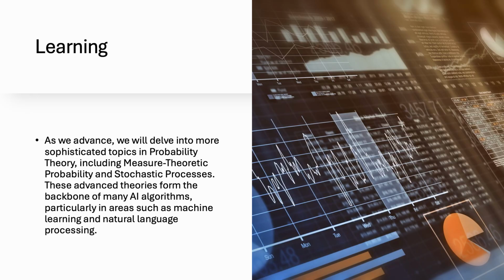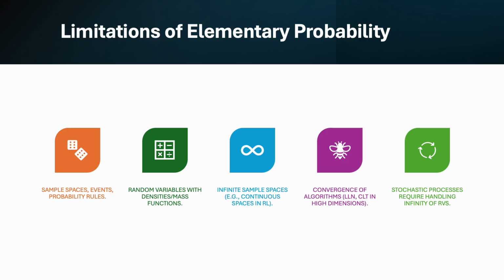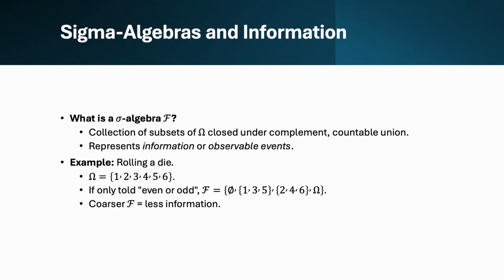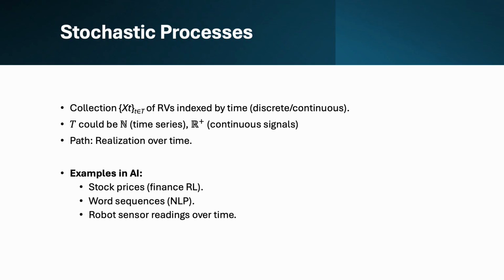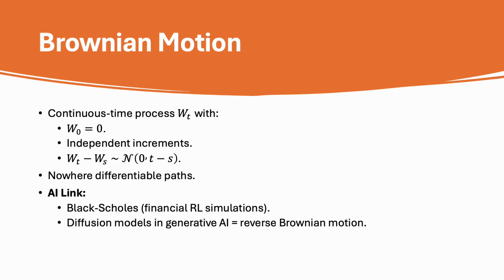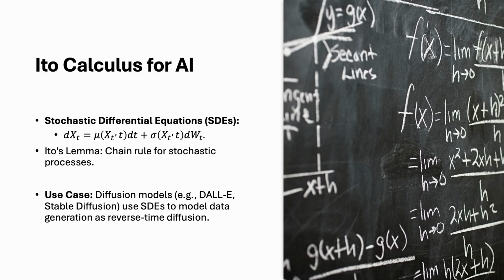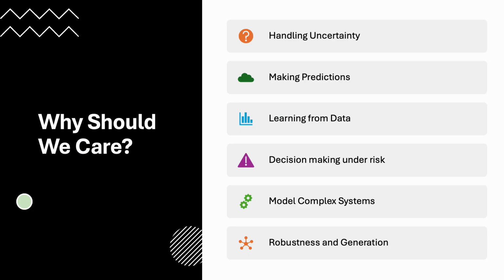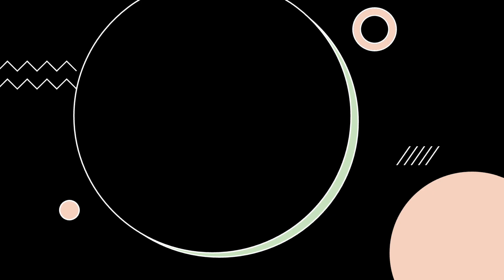PhDAI730 Lecture 02 - Statistics for AI